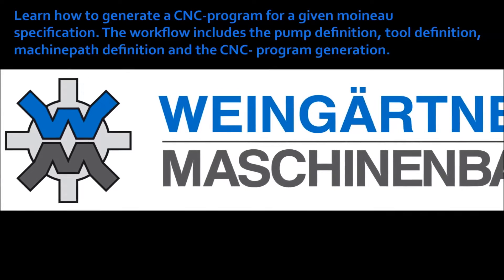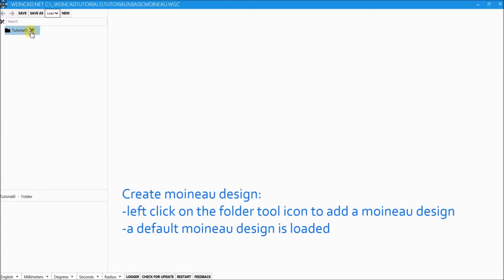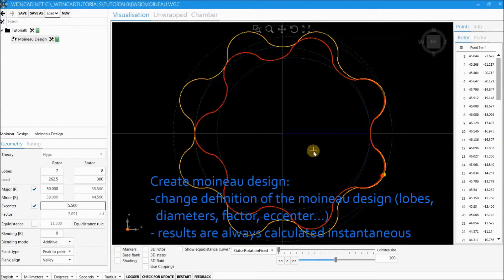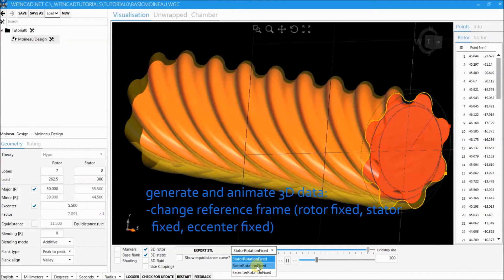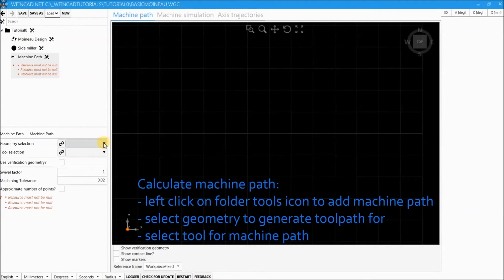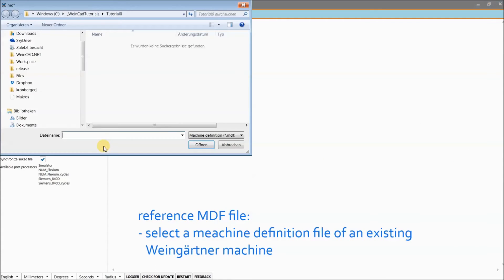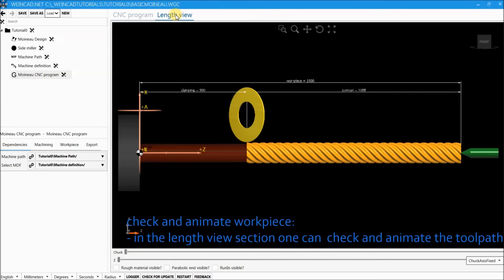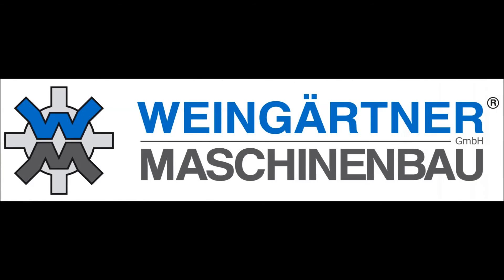Weingärtner WeinCAD.Net "Get started"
Learn the basic functionality of WeinCAD.Net